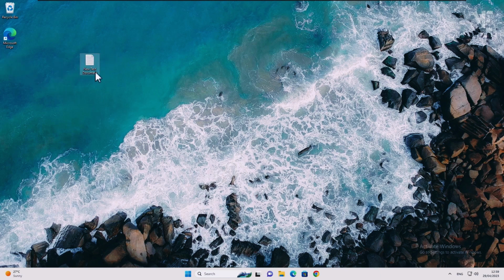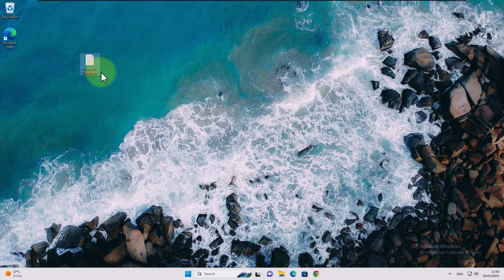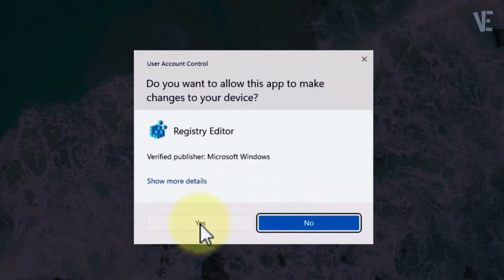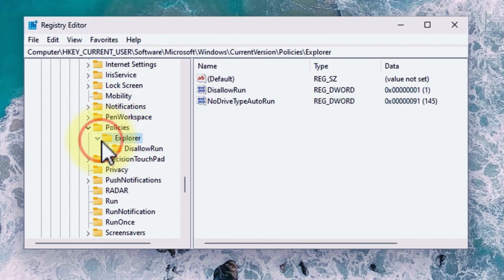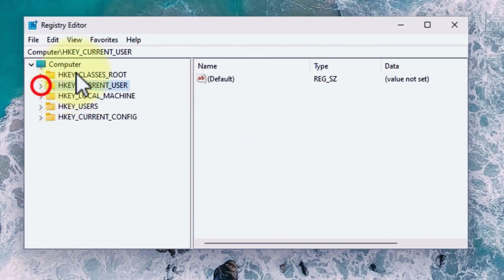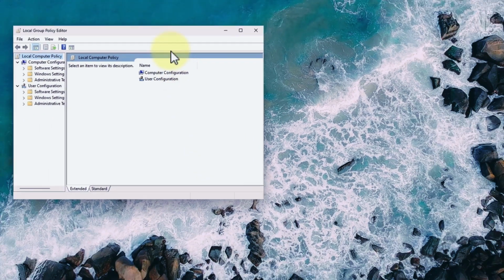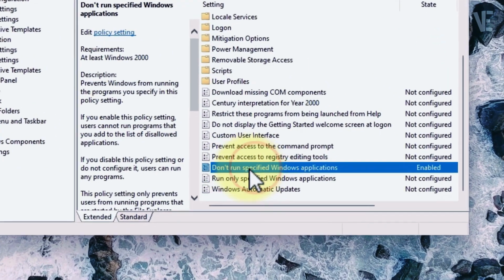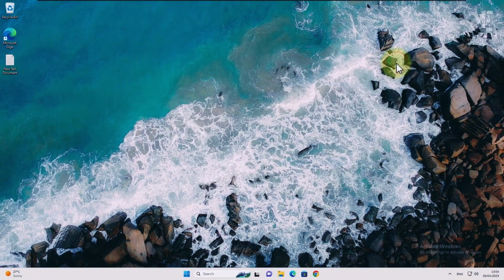THIS OPERATION HAS BEEN CANCELLED DUE TO RESTRICTIONS IN EFFECT ON THIS COMPUTER | Windows 10-1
Hi guys,

Regedit directory path:
HKEY_CURRENT_USER\Software\Microsoft\Windows\CurrentVersion\Policies

Your support is greatly appreciated. Thank you so much, and have a fantastic day! 🌟